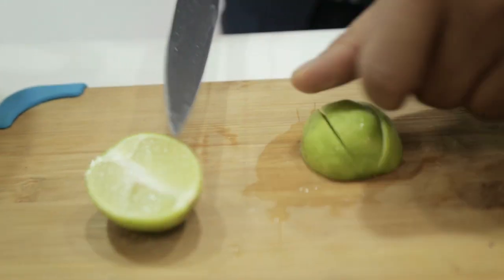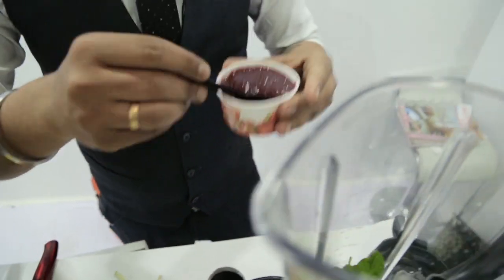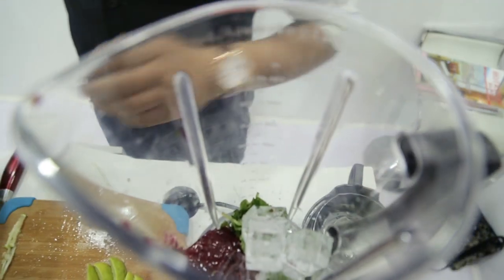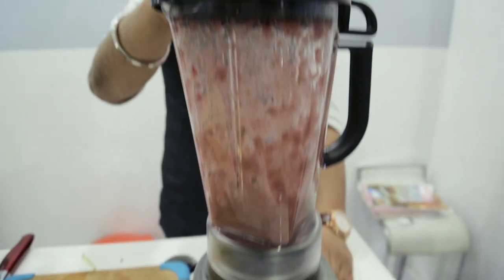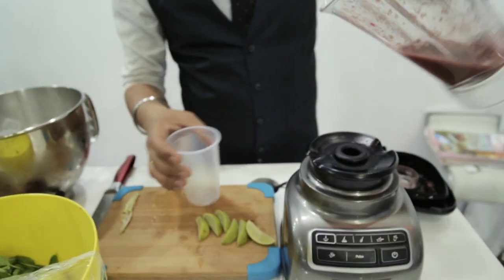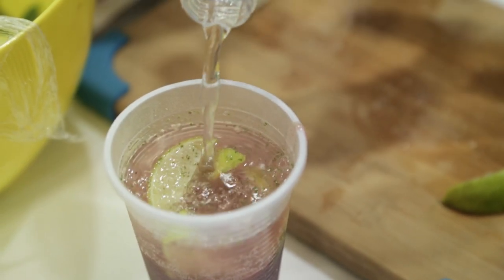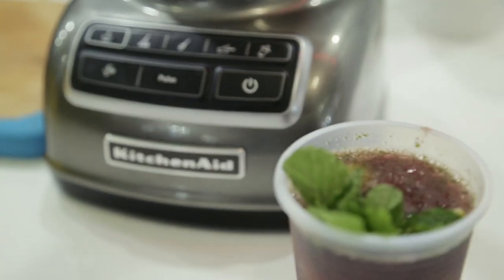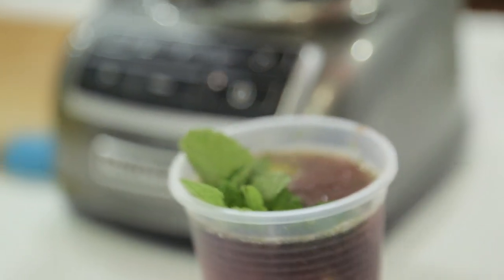KitchenAid Diamond Blender makes Strawberry Lemon Fizz at Aahar 2015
Aman Dua of Farzi Café made us an icy cold Strawberry Lemon Fizz at Aahar. It's a drink you want to relish all summer.